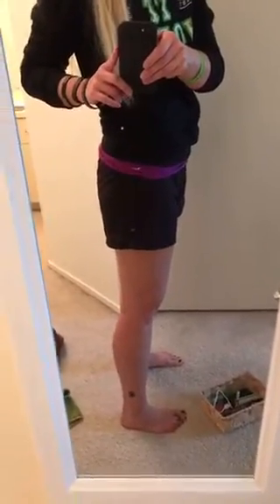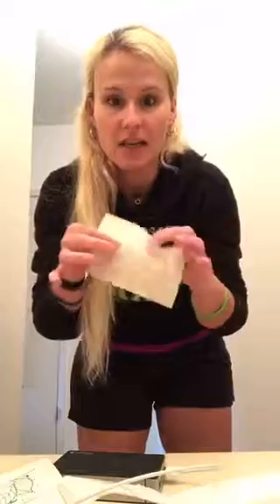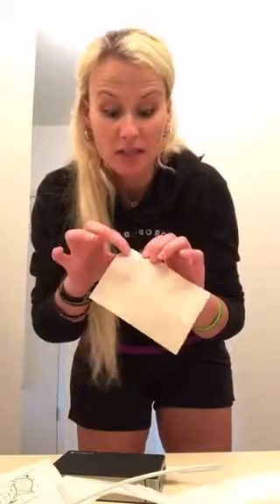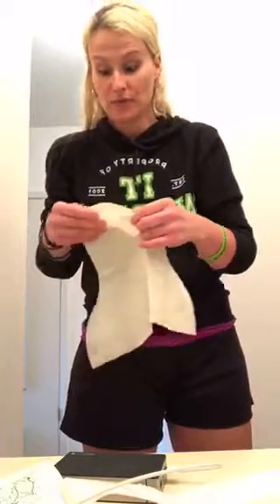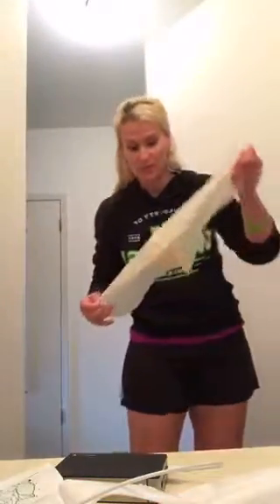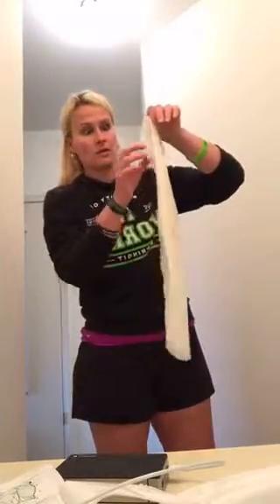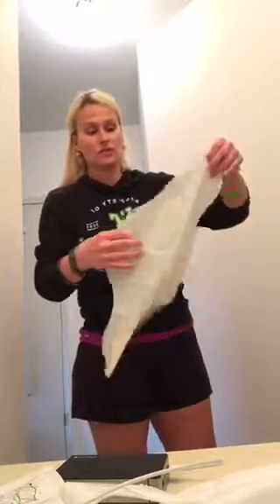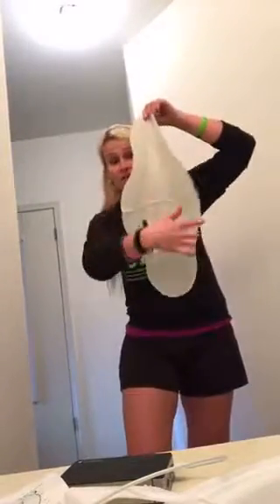Leg day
Start to finish with a blooper 😂 How you wrap and take before pictures of your legs. Tighten tone and firm and relieve sore muscles at the same time 🤘